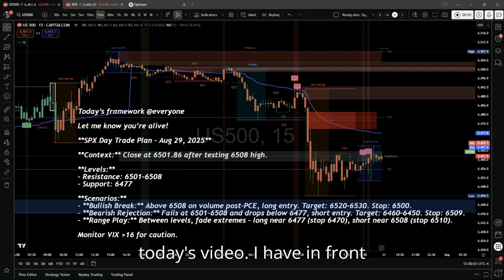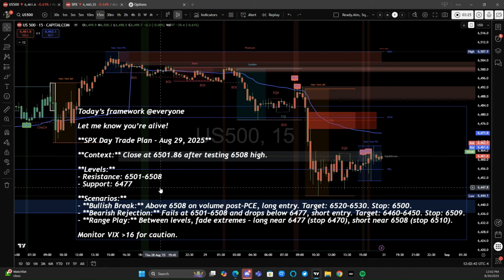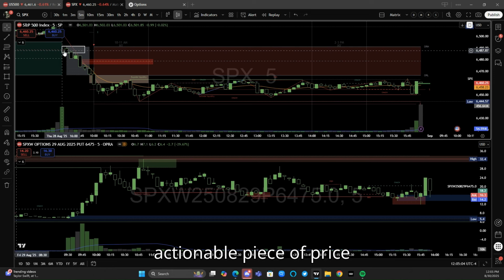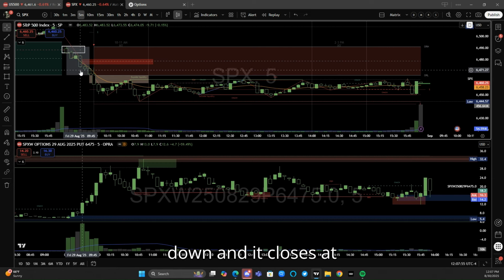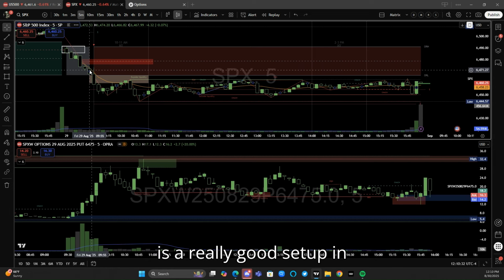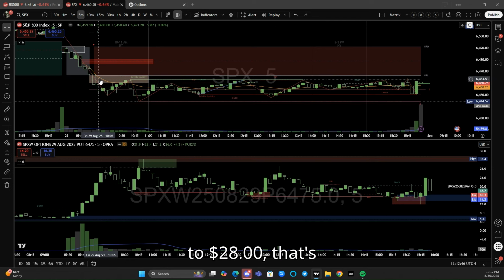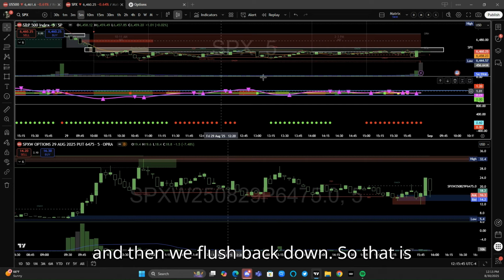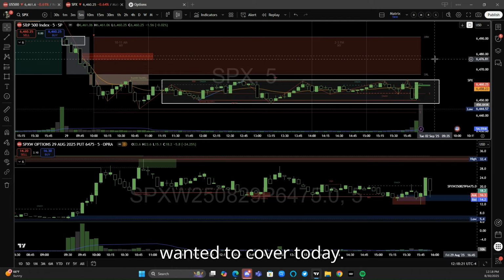8/29 $SPX 6475P 0DTE VS SPX PRICE ACTION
I dive into SPX price action from friday and how 6475p 0DTE moves with my setups